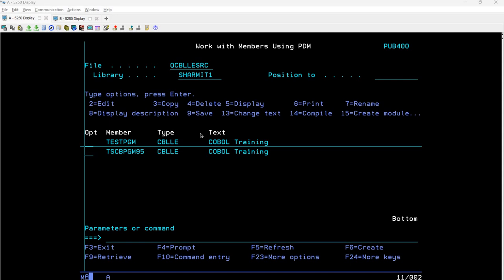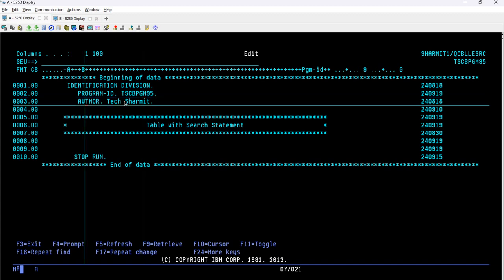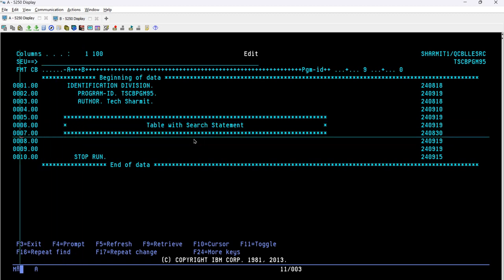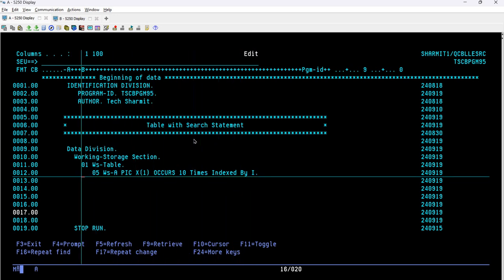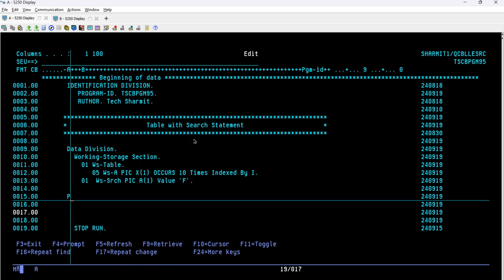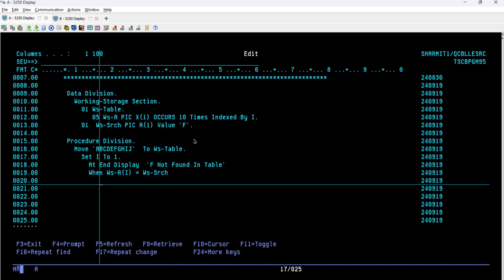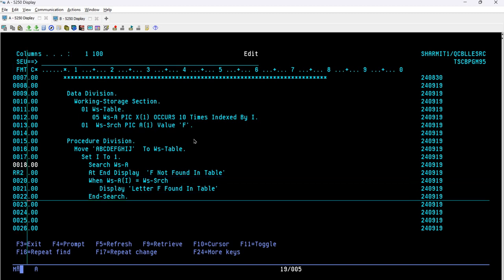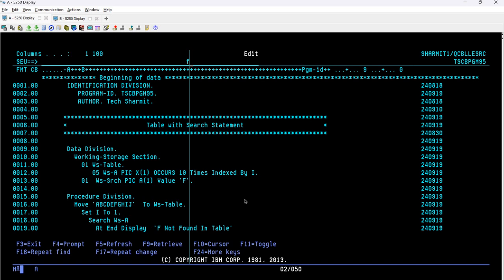Table in COBOL Program: Search Statement Example to Find Data in COBOL Table (Session-95) (English)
Table in COBOL Program: Search Statement Example to Find Data in COBOL Table  (Session-95) : This video demonstrates a practical example where we use the Search statement to locate the letter 'F' in a table populated with characters from A to J. We cover the step-by-step COBOL code explanation, starting from table creation, indexing, and using conditional logic with the Search statement. Whether you're a COBOL beginner or experienced, this tutorial will enhance your understanding of working with tables in COBOL.

Topics Covered:

1.Creating a table in COBOL and populating it with values (English)
2.How to search a COBOL table for specific data using the Search statement (English)
3.Practical example of finding a letter in a COBOL table using indexing (English)
4.Explanation of COBOL indexing and table handling techniques (English)
5.Display messages based on the search result in COBOL (English)